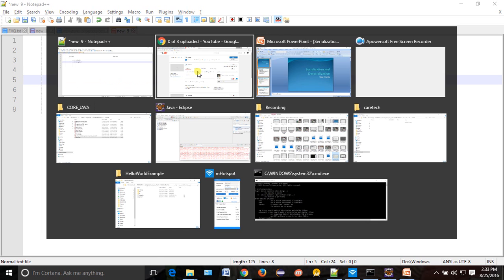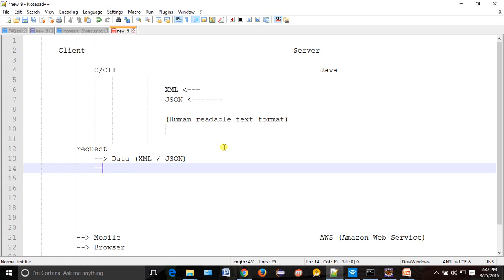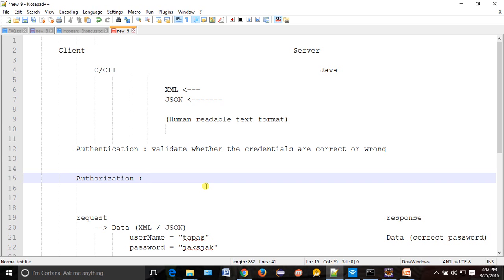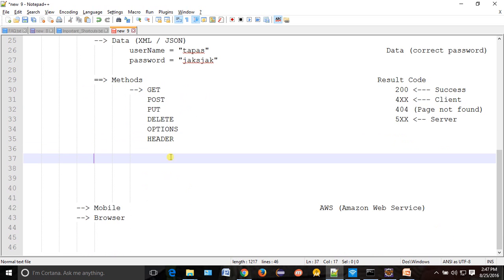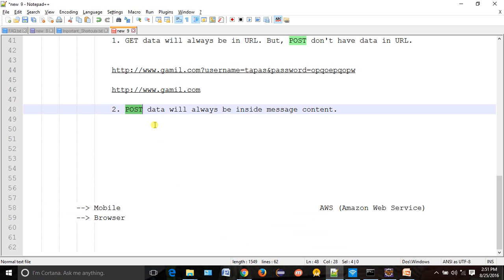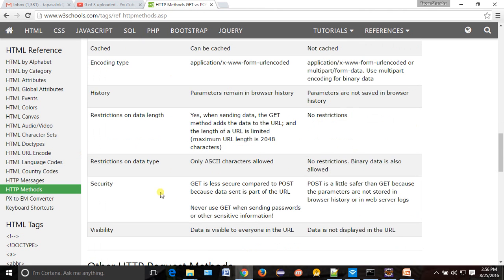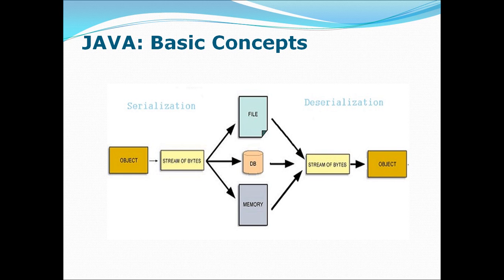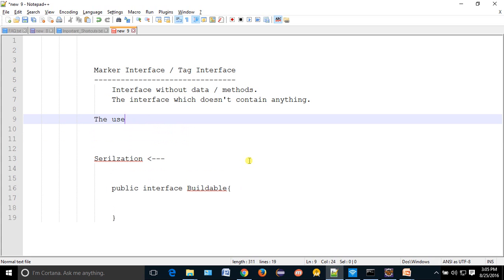Core Java Tutorial 31 What is Serialization in Java?